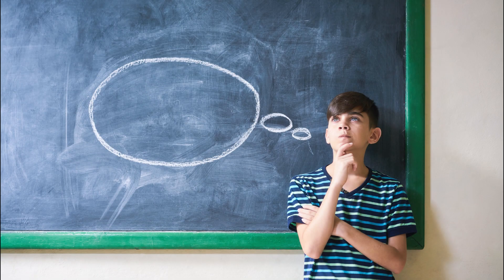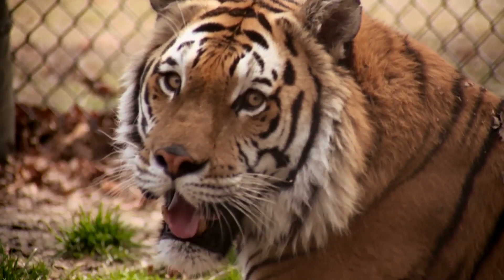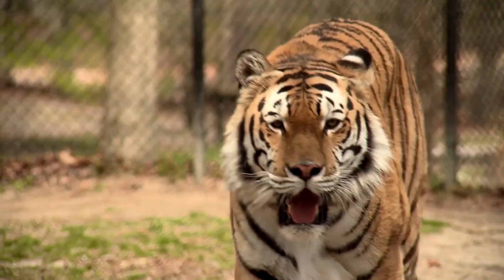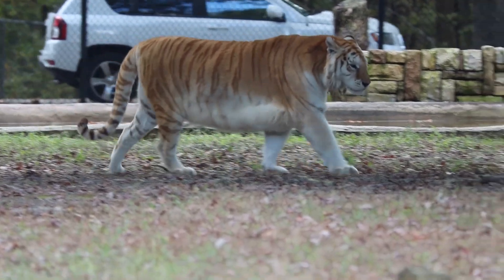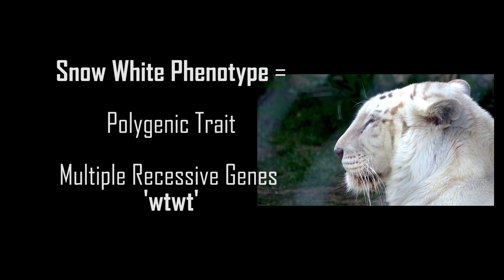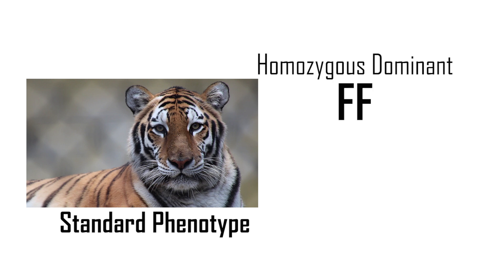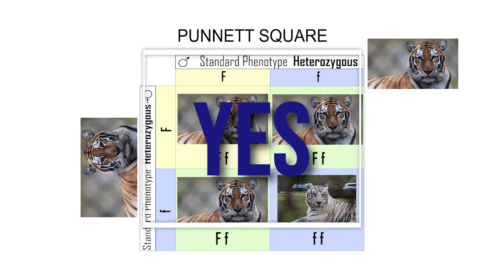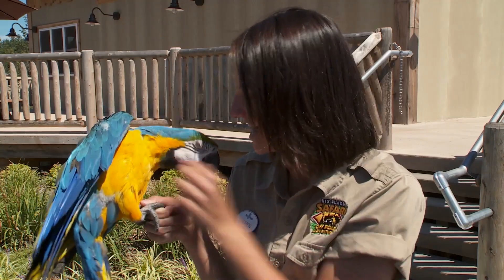Six Flags Great Adventure Cyber Safari - Genetics Lesson 3: Tiger Traits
Six Flags Great Adventure Cyber Safari - Genetics Lesson 3: Tiger Traits. This is video 3 of 3 in the Genetics Unit. In this video, phenotypes of tigers are studied to see if students can predict an animals’ genotype through the use of Punnett squares and Mendelian genetics.
Run Time: 5:26

For more information on Cyber Safari including workbooks, classroom activities, educational park visits, online video interactions with animal experts and more, email , or call , ext. 2221.

Some content in this video has been provided by Storyblocks.